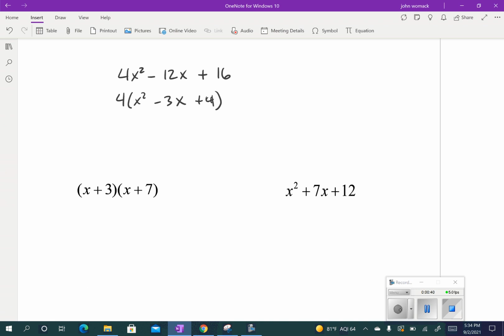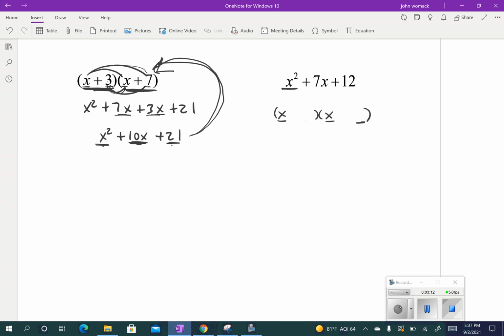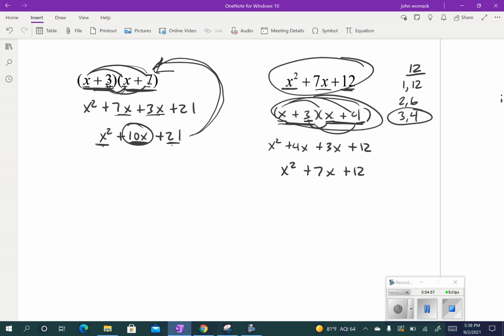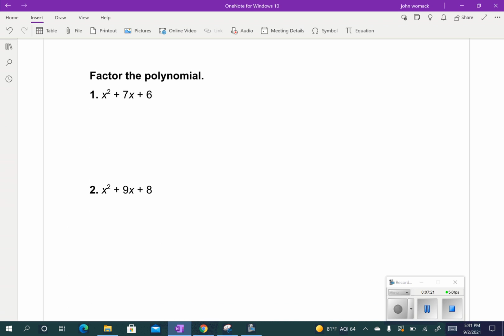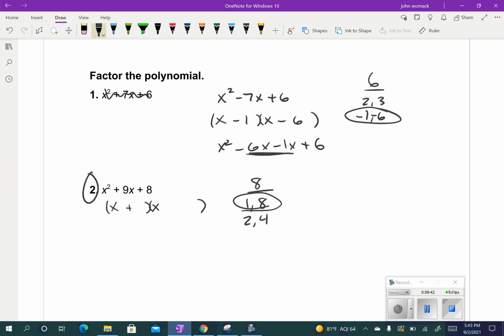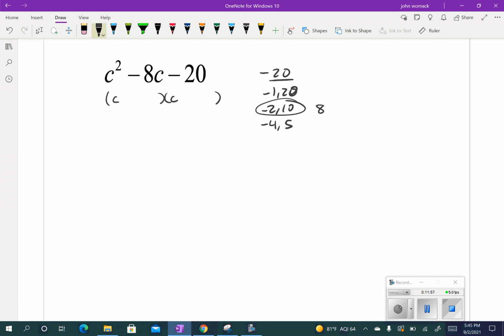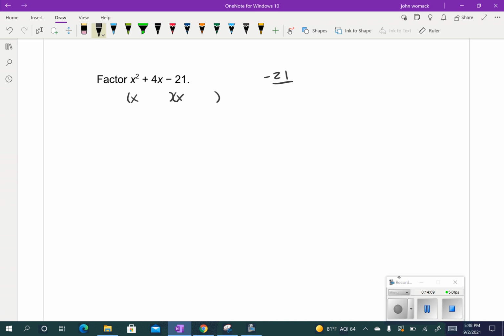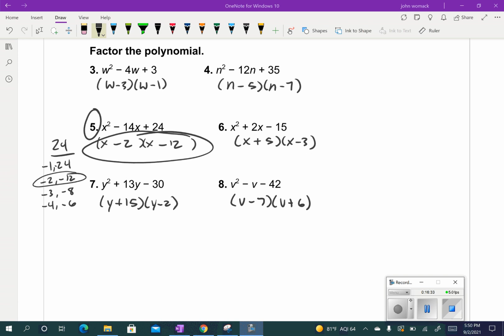2.5 Factoring Quadratics x2+bx+c